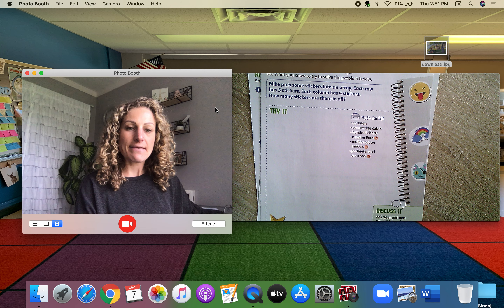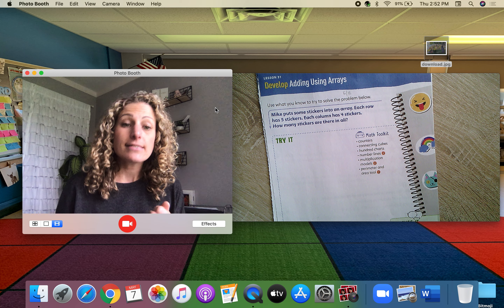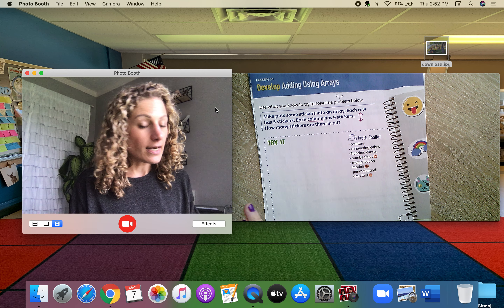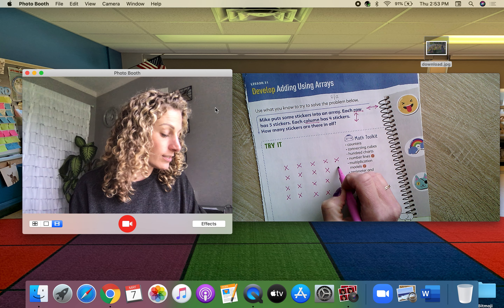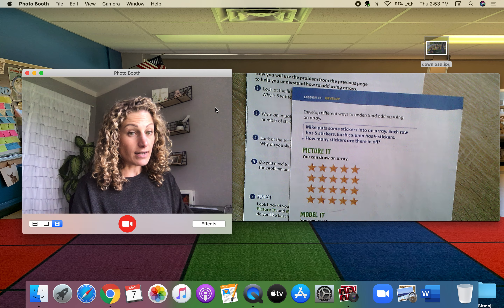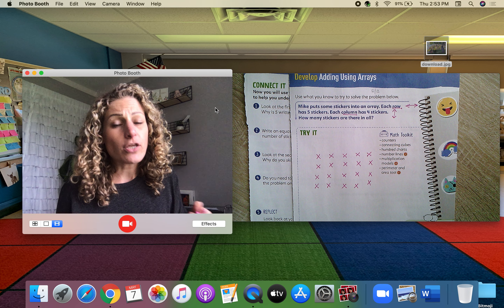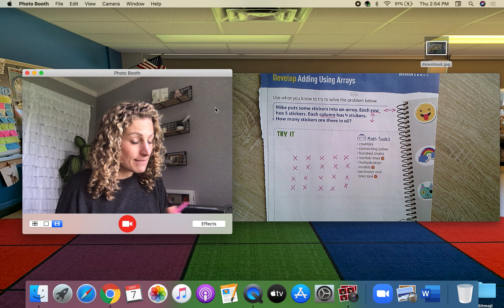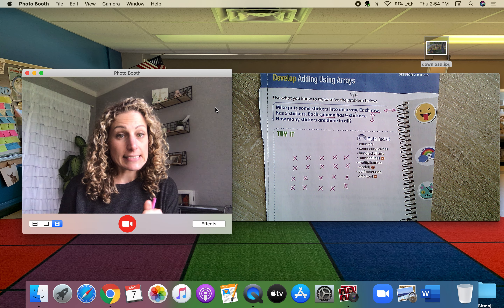Math Lesson 31 2